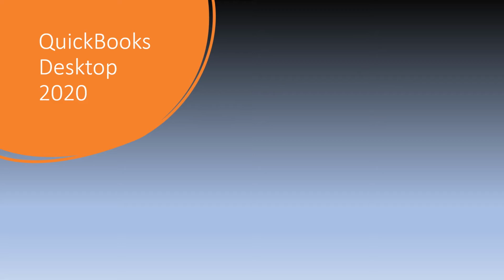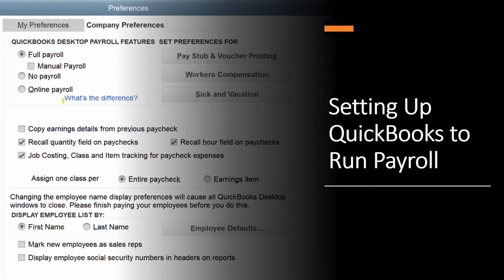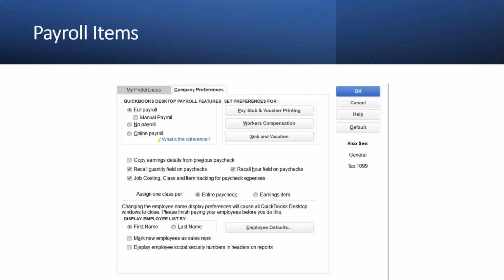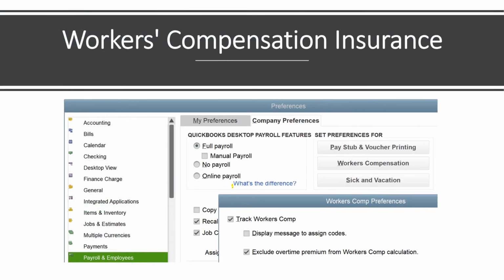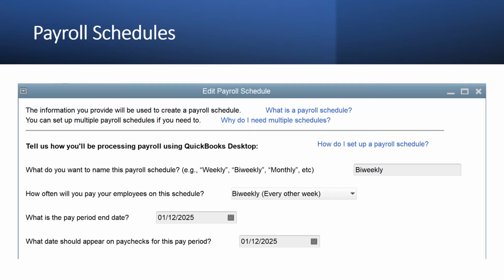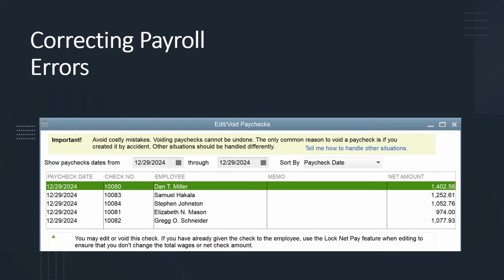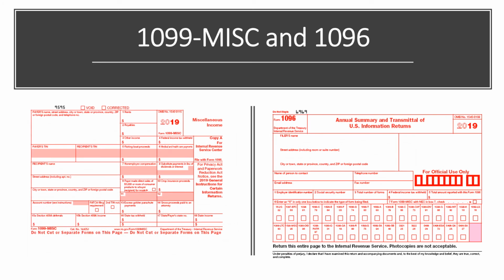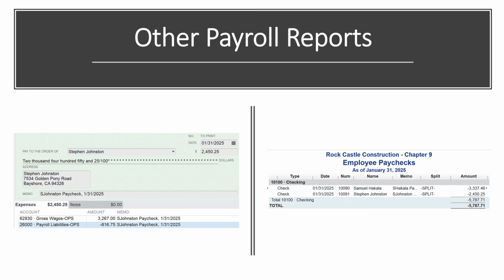QuickBooks Chapter 9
In this chapter, learners will set up QuickBooks to run payroll, including managing the various payroll items. They will manage the Employees List and then create paychecks and track payroll liabilities. Next, they will explore how QuickBooks processes payroll forms and reports. Finally, they will input payroll information from an outside service.